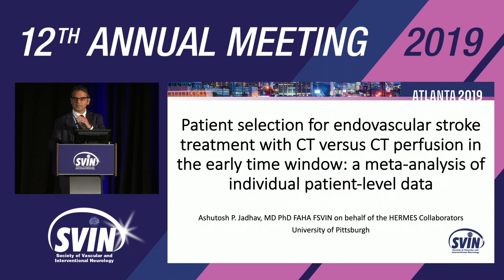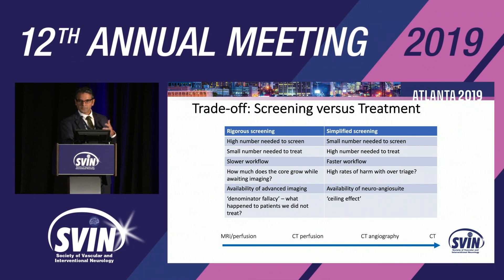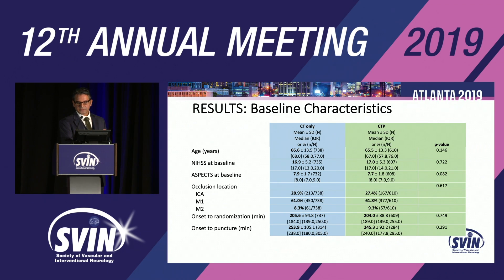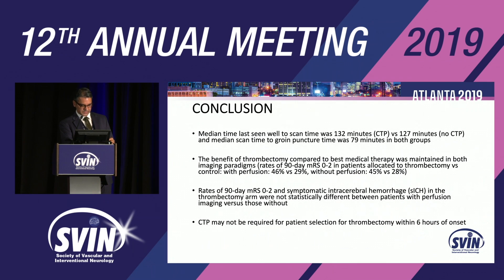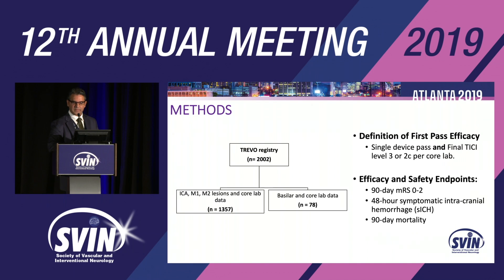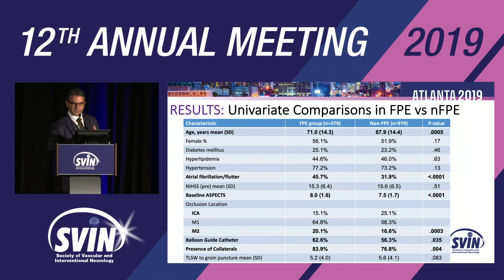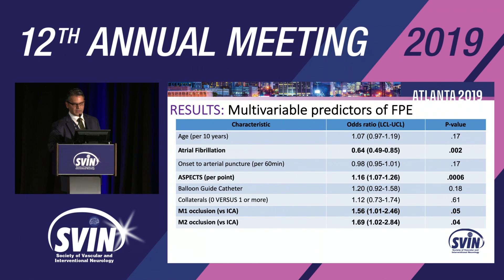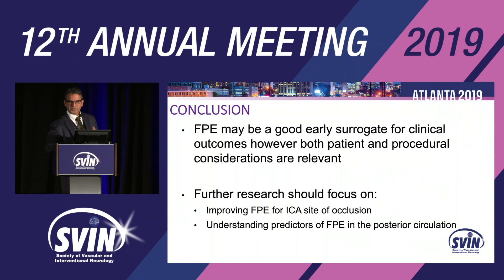SVIN 2019:First Pass Effect in the Anterior & Posterior Circulation-Insights from the TREVO Registry